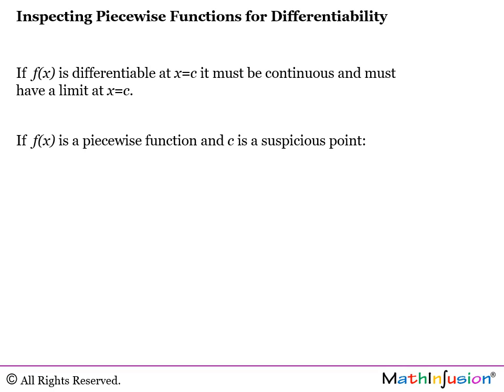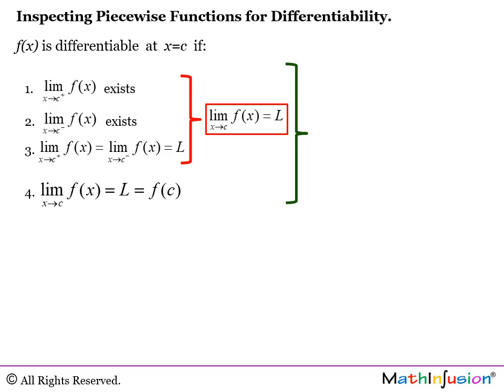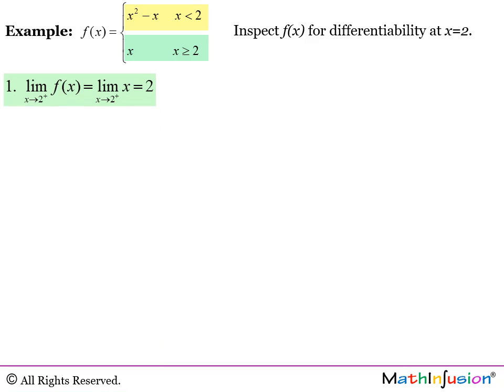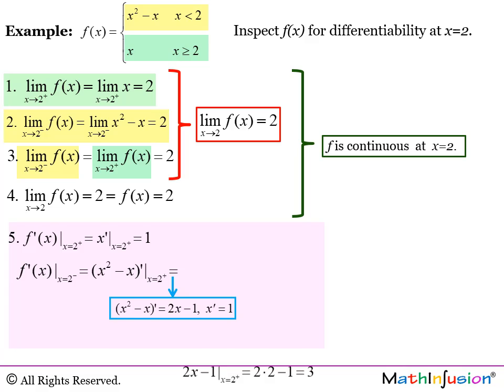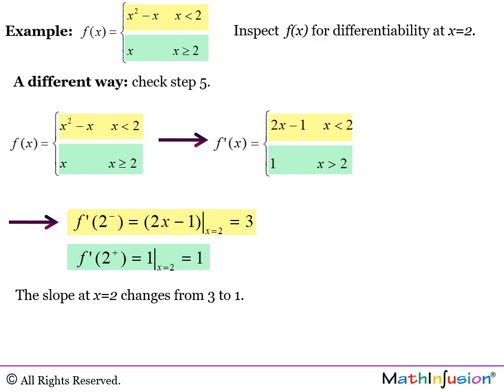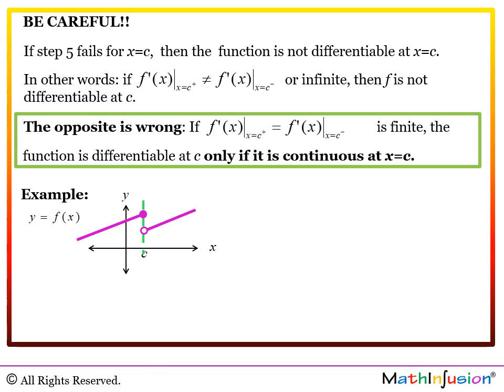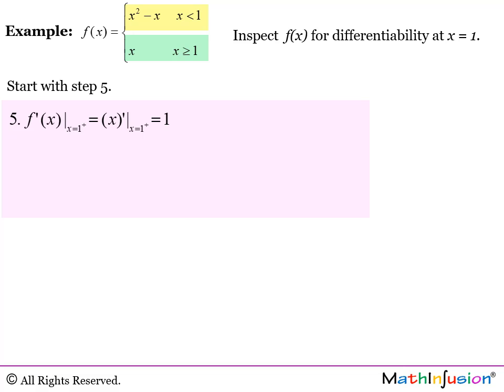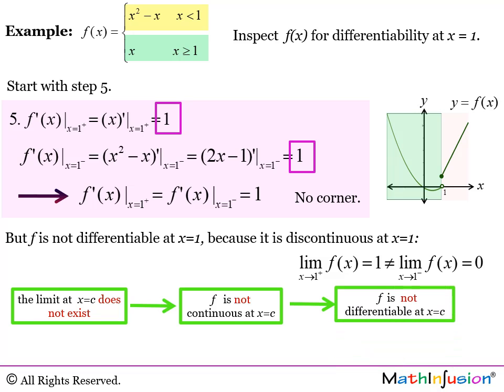m7 5 Differentiability of Piecewise Functions